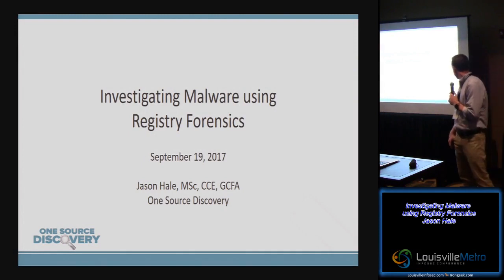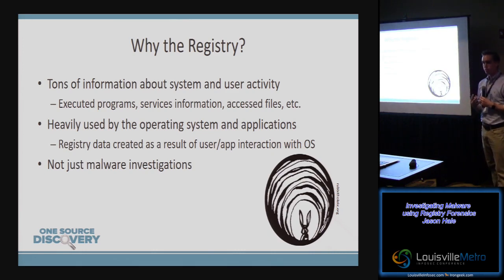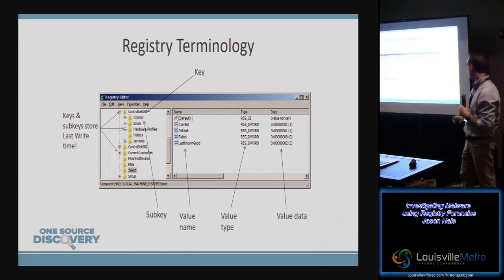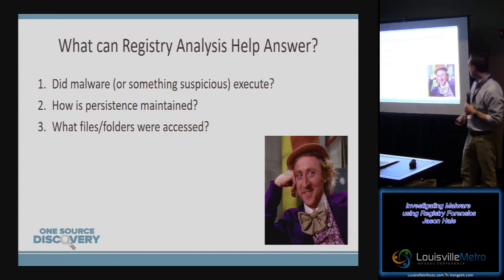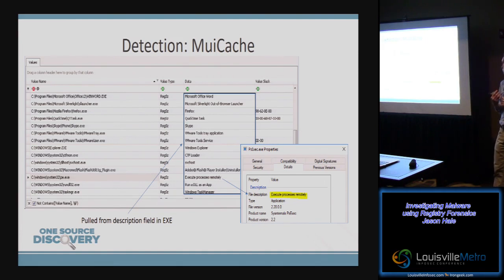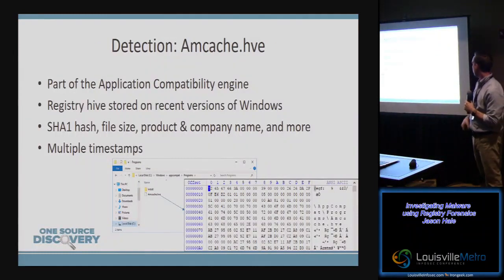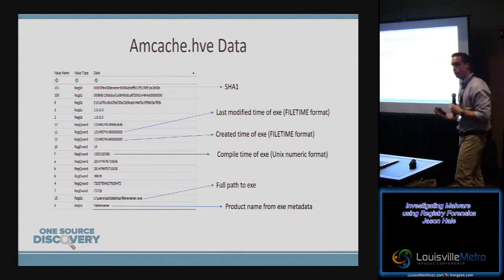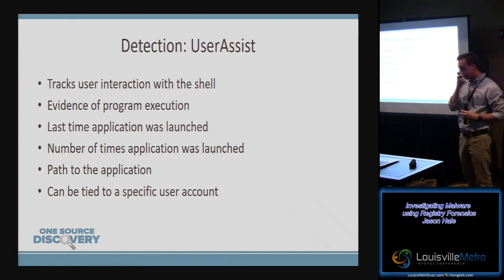Technical A03 Investigating Malware using Registry Forensics Jason Hale